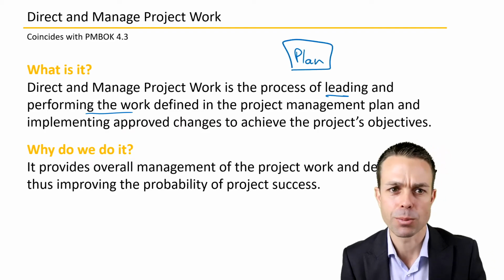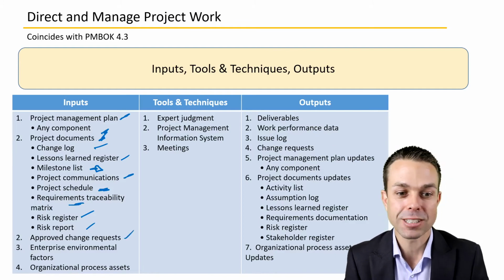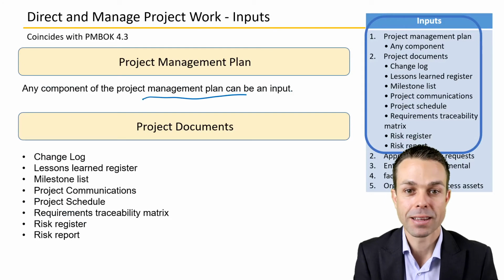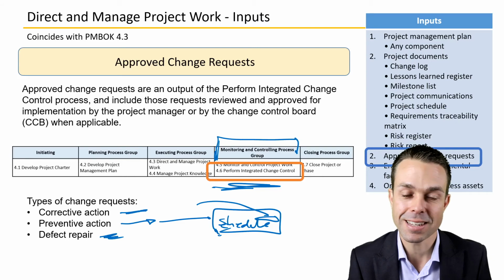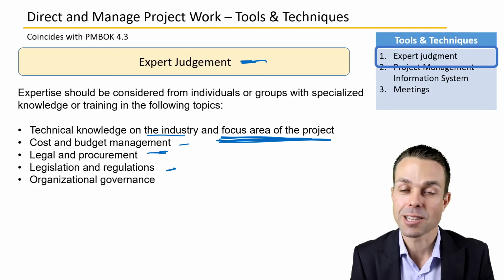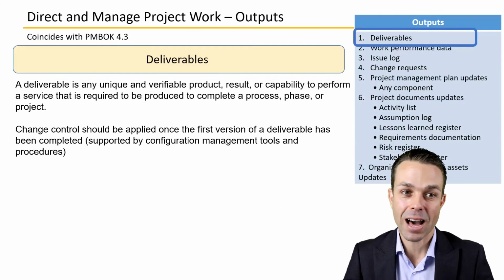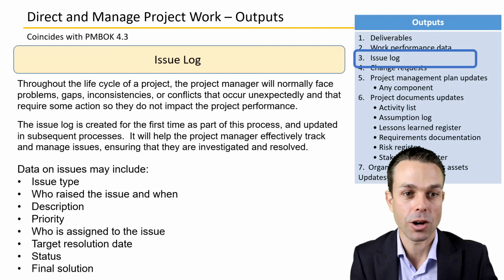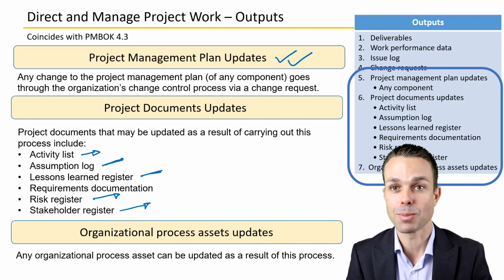4.3 Direct and Manage Project Work | PMBOK Video Course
Direct and Manage Project Work from the PMBOK Guide.
Video course of the PMBOK guide.